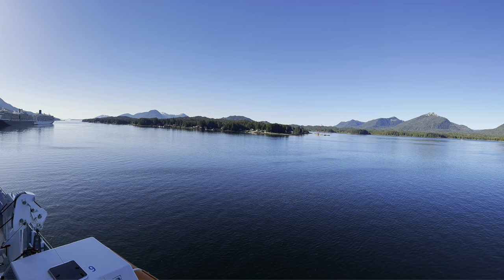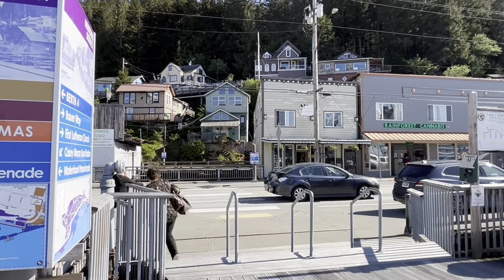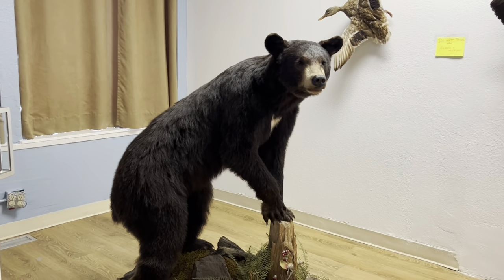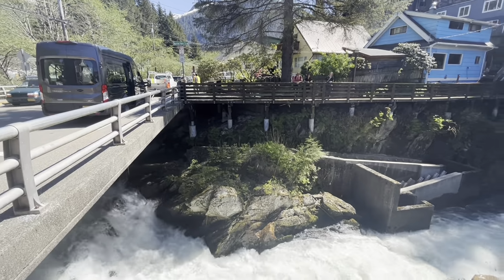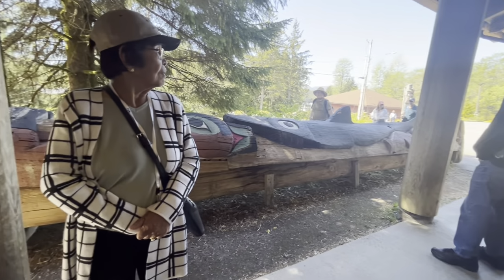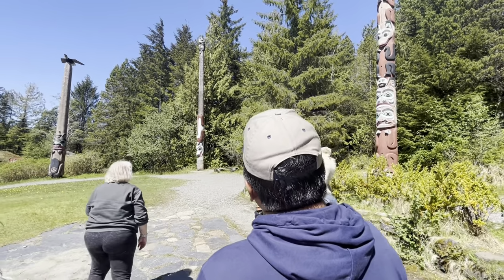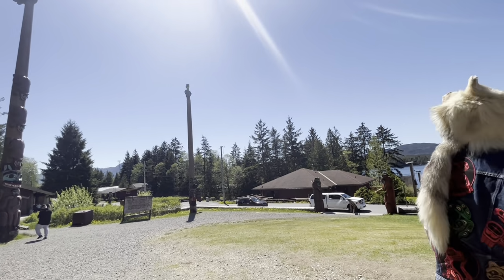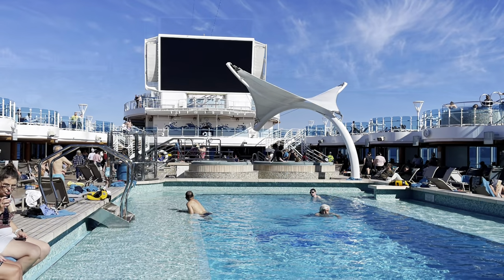Vlog | Alaska inside passage Day 3 @ Ketchikan - tips on excursions of Saxman native village Totem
My vlog of the Alaskan cruise trip of inside passage
This is recording Day 3 at Ketchikan in historical town and the tour guided journey to Saxman village and Totem State Park
There are some tips about excursions